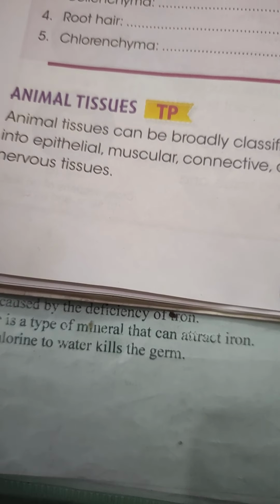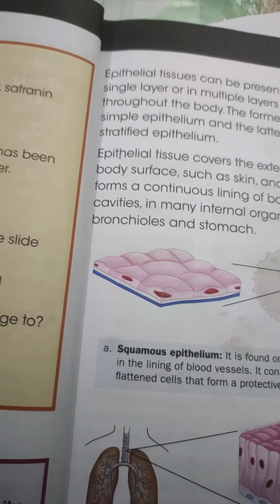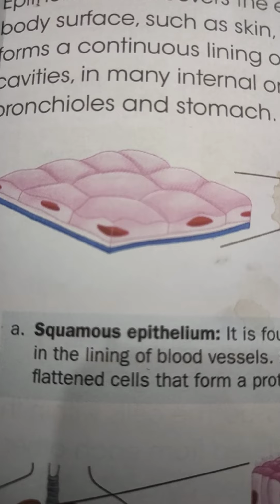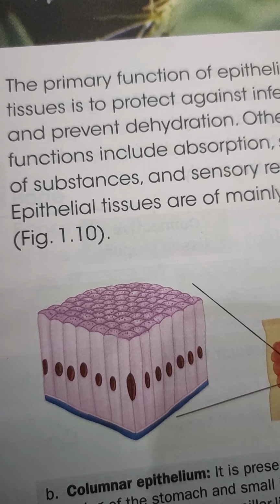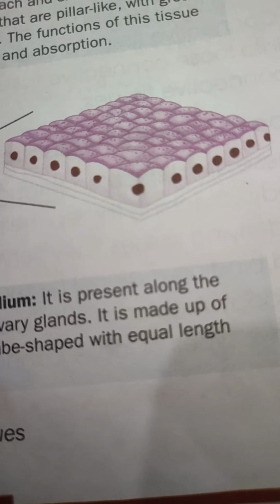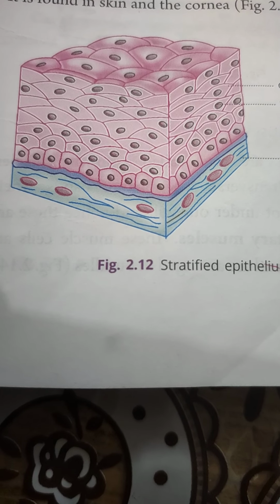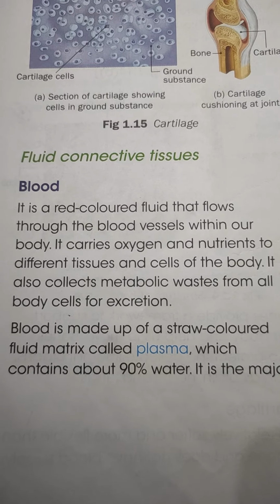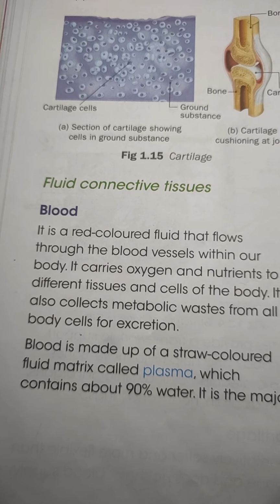Class 7 Chapter 1